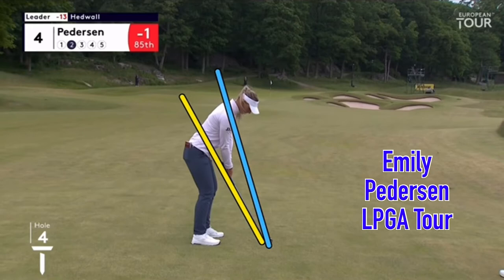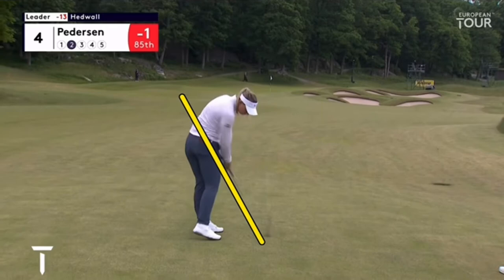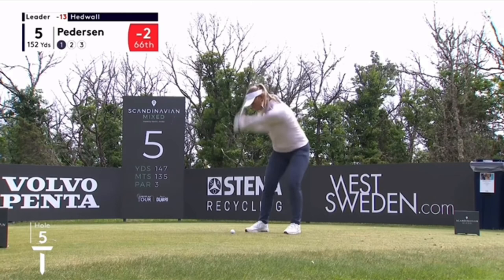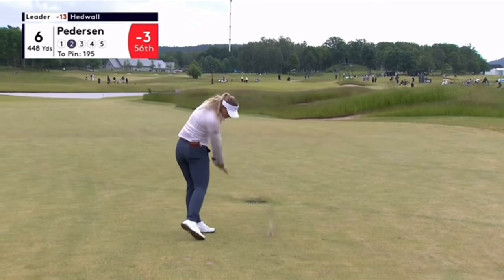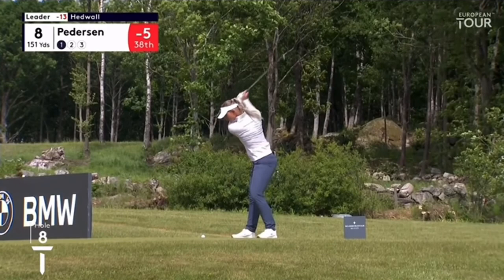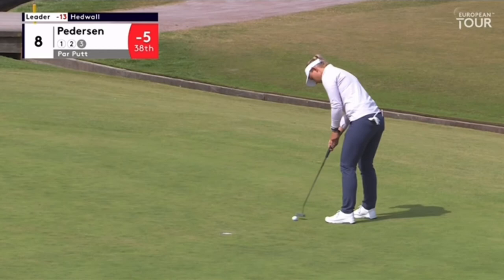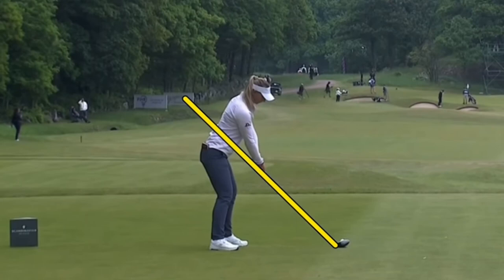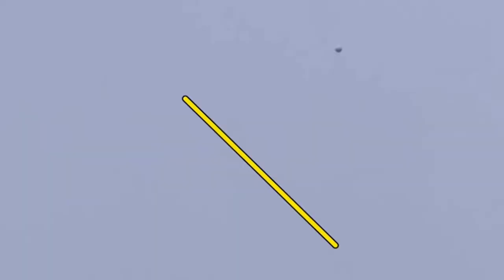Emily Pedersen Golf Swing ( Analysis 2022 )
In this video Emily Pedersen of Denmark.  She is playing great this week on the LPGA Tour, shooting 5 under par in round 1.  She is a long hitter, and a great iron player.  Take a look and see what you can learn from her swing!

10 + Years Coaching in the PGA Tour

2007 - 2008 Desert Chapter of the PGA, Teacher of The Year

2 Guest appearances on Golf Channel's Academy Live